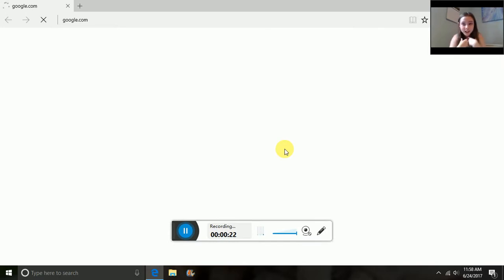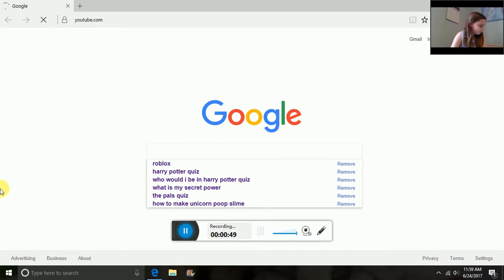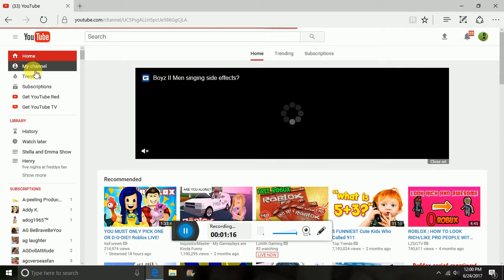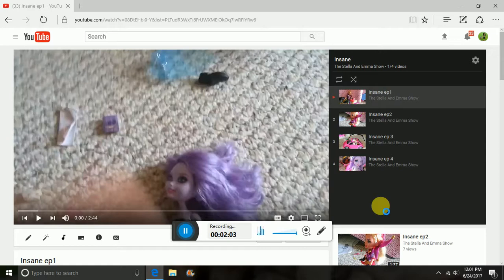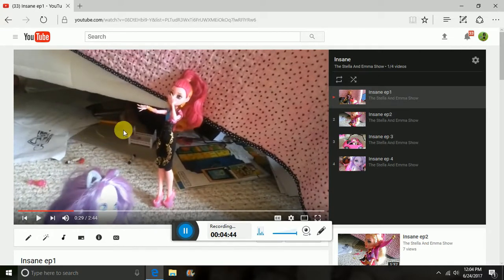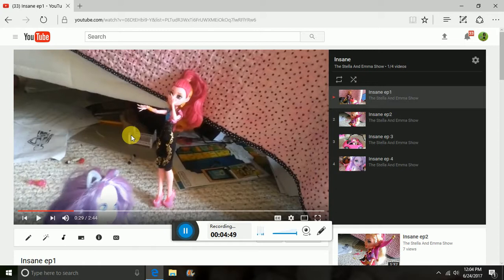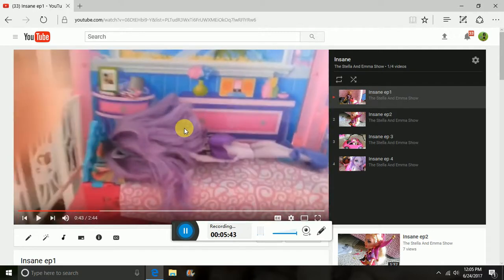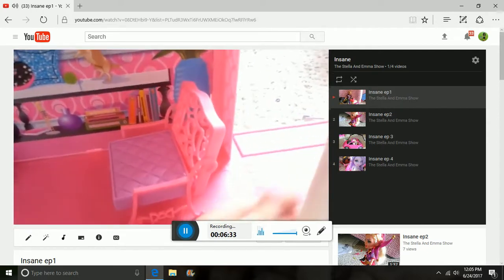Me Reacting To The Most Cringy Thing Ever